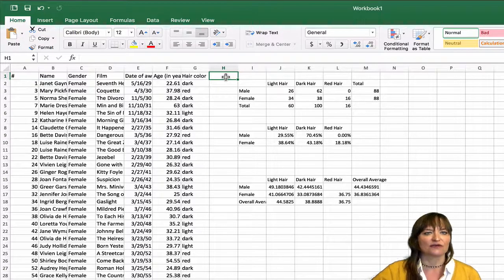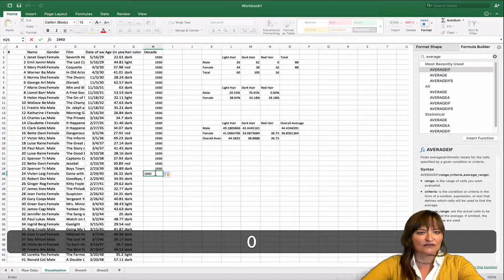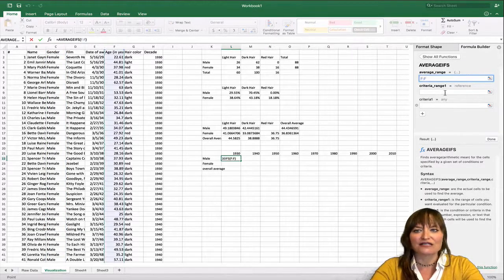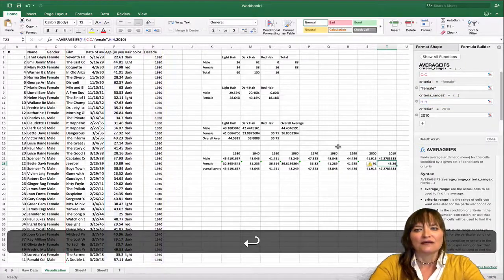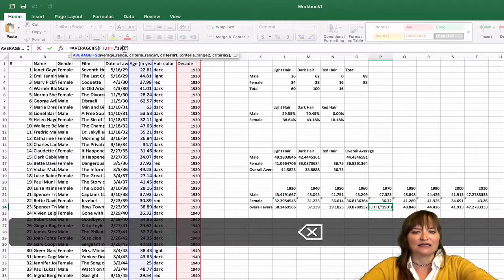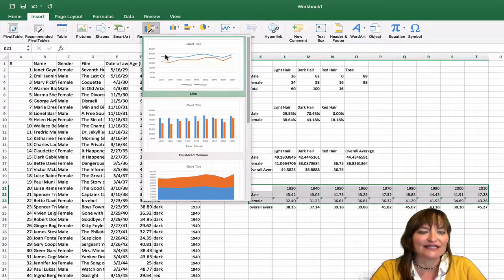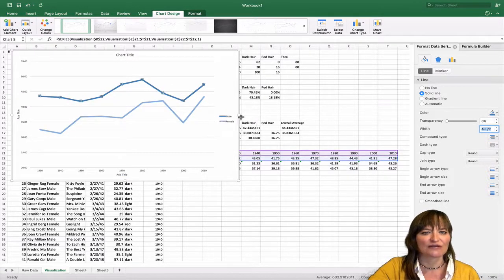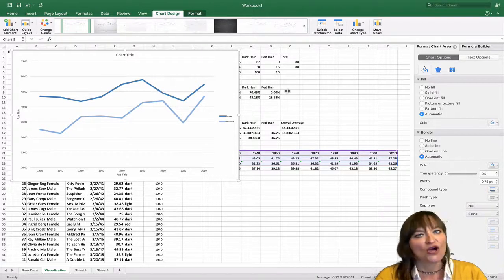TI 06 06 inherent order